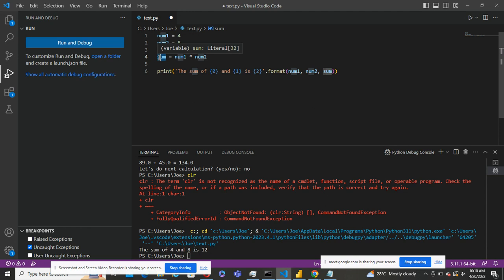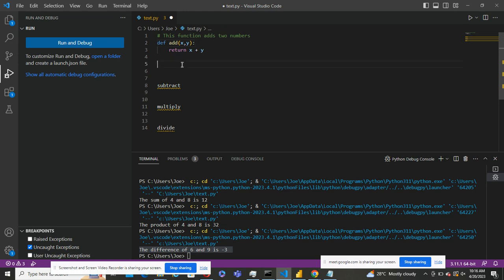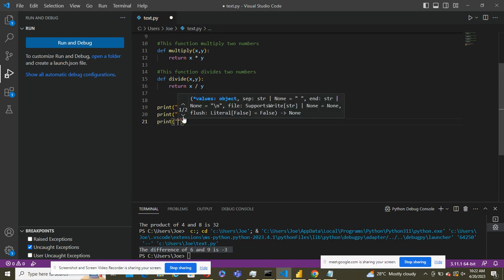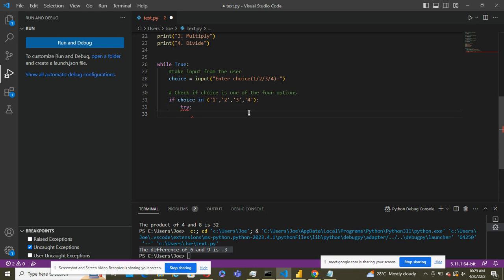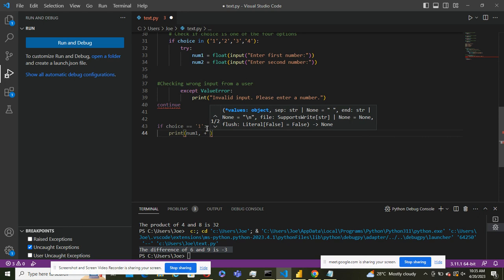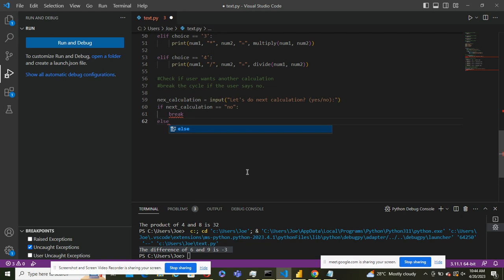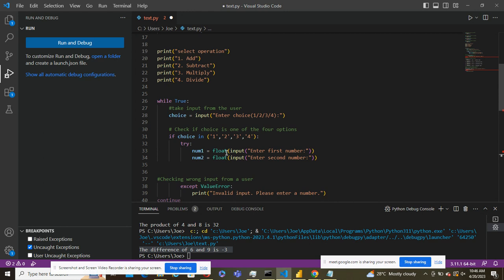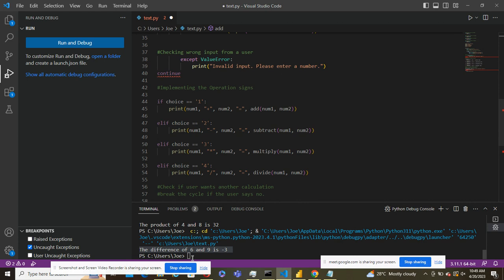Building Python Calculator